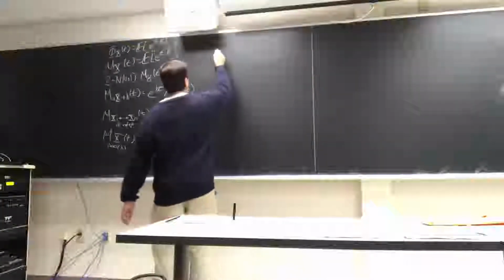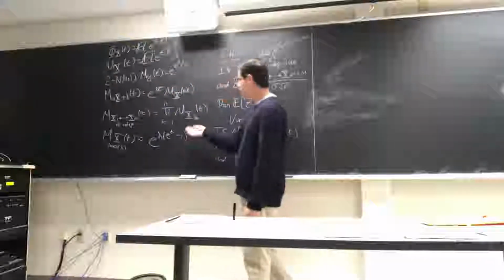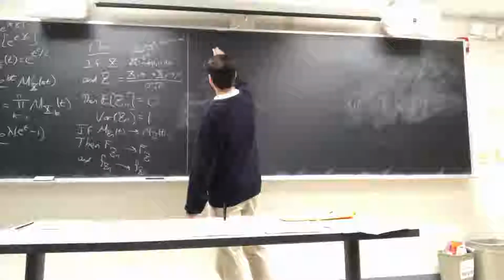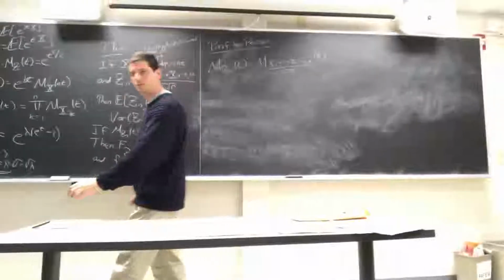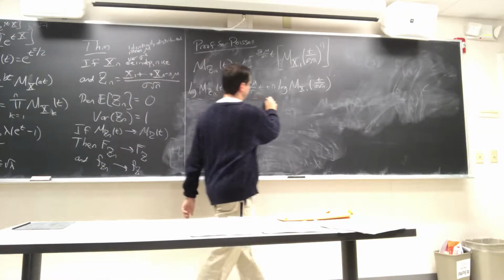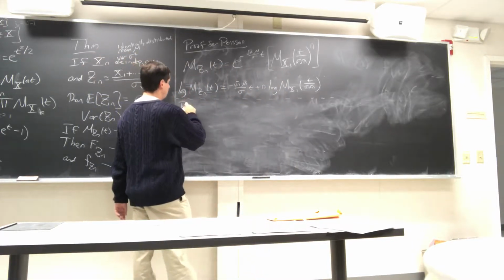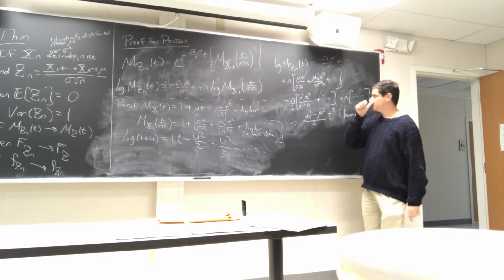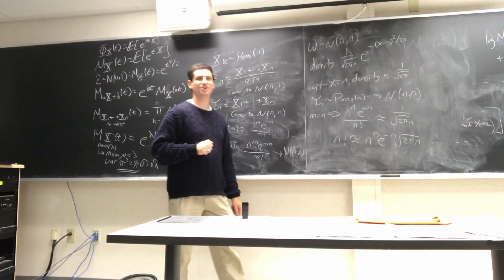Math341 2018Fall Lec26 CLTPoissonGeneral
Math/Stat 341: Probability: Lecture 27, November 14, 2018: CLT for Sums of Poisson RV, CLT in General, Stirling from Poisson